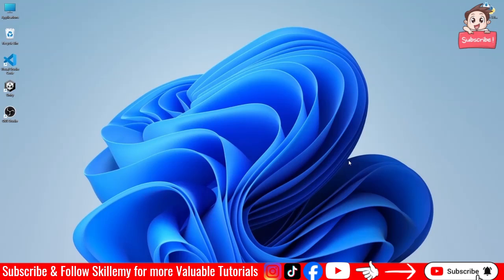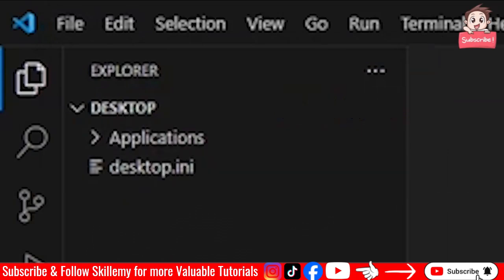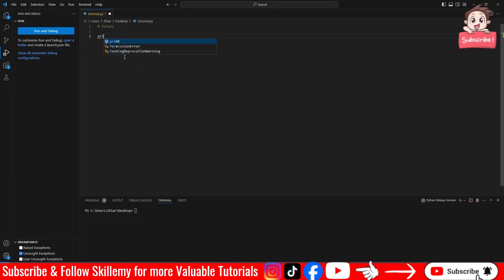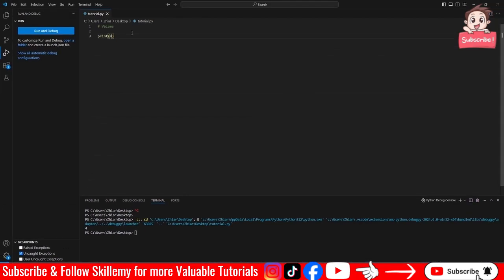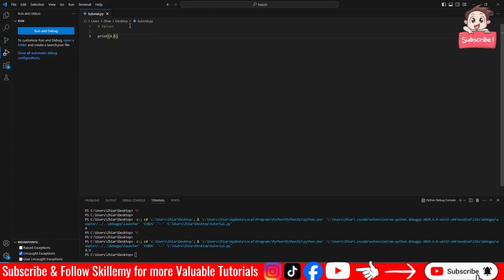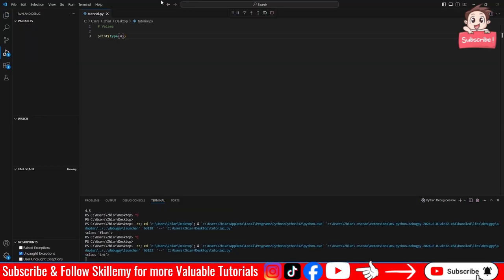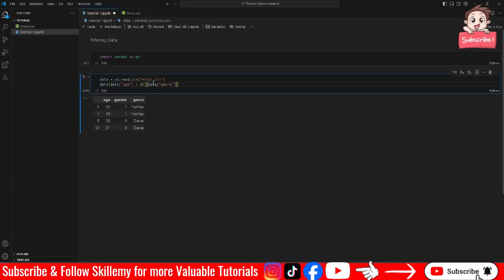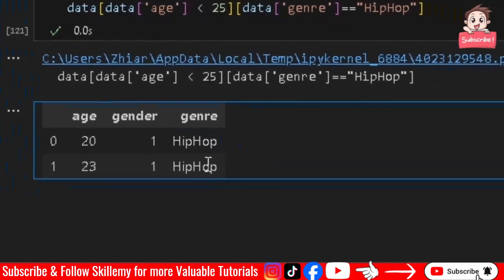Data Analytics with Python for Beginners | Python Data Analysis Complete Course 2025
Unlock the world of data with this complete course on Data Analytics with Python for Beginners. Designed for those new to the field, this video covers essential topics like Python for data analysis, data analytics for beginners, and practical data analysis projects for beginners. Learn step-by-step how to perform data analysis using Python, build your portfolio with data analysis projects for final year, and master Python basics for beginners. This is one of the best courses for data analysts, perfect for anyone looking to break into the world of analytics. Start your journey with this Python for data science full course and explore top courses for data analysts. If you want to learn data analysis using Python, this course is the ideal starting point.

best courses for data analysts
python for data analytics
top courses for data analysts
learn data analysis using python
data analysis projects for final year